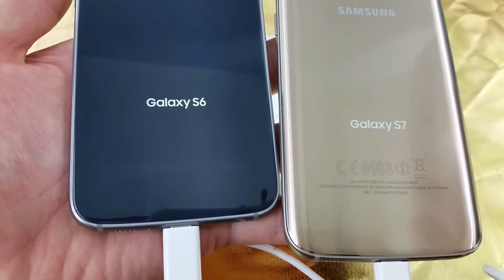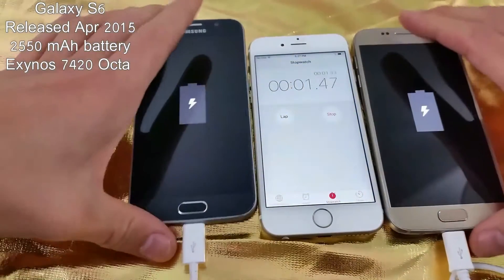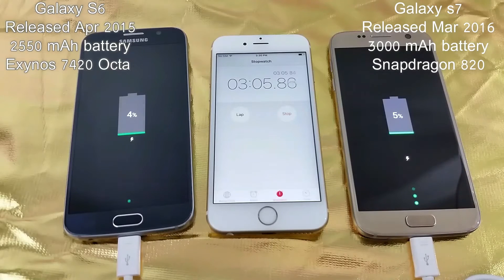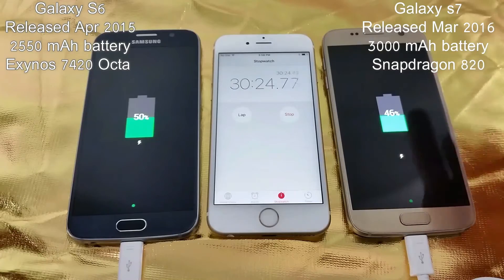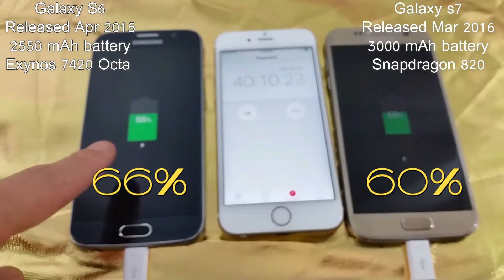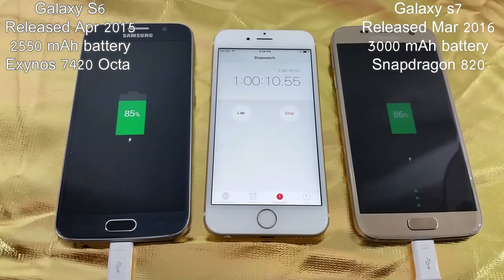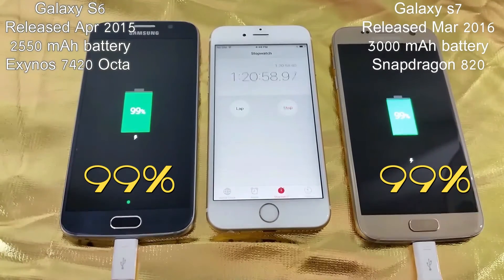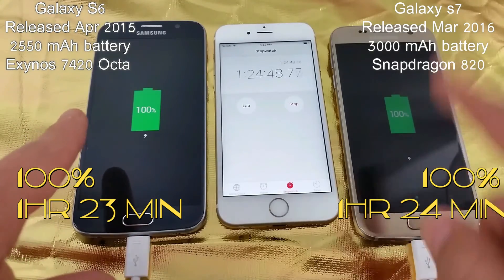Galaxy S7 -vs- S6: Guess What Phone Charges Faster from 0% to 100%? Fast Charge Timed!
How long does it take for the fast charging adaptive to charge both the Samsung Galaxy S6 and S7 from 0% to 100%?

Released April 2015
Exynos 7420 Octa
2550 mAh battery

Galaxy s7
Released March 2016
3000 mAh battery
Snapdragon 820